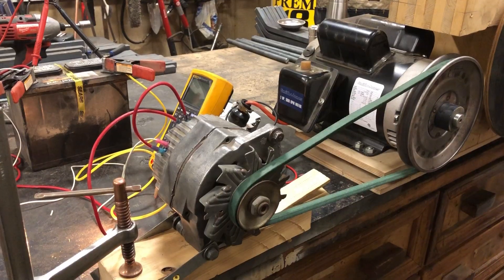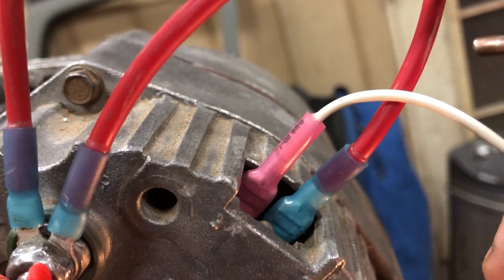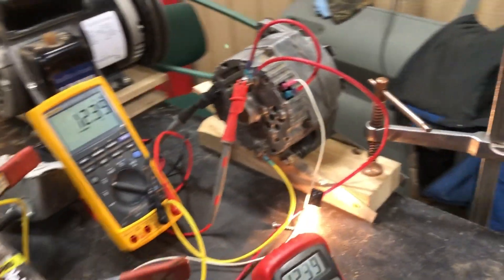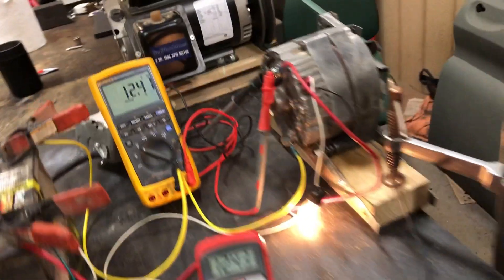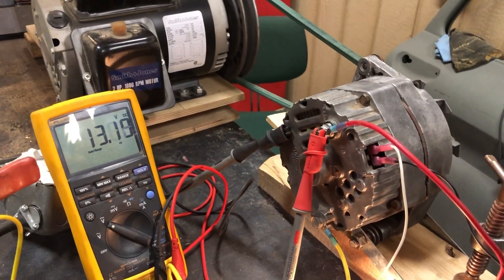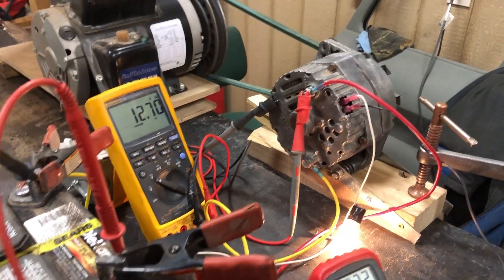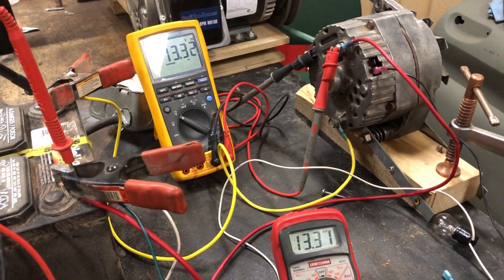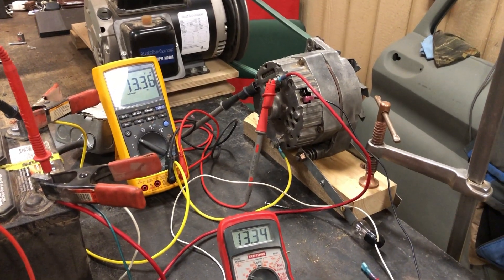GM 3 wire alternator setup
How to wire a GM 3 wire alternator for a tractor vs a car, plus this setup doubles as a 63 amp fast battery charger.